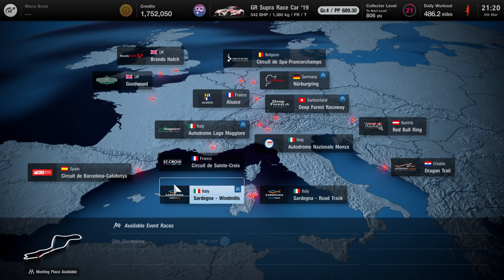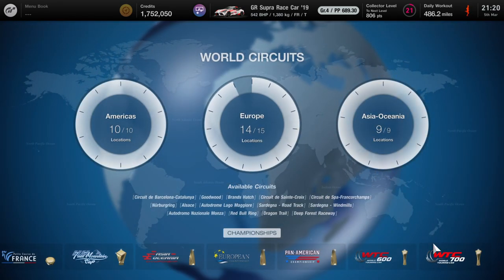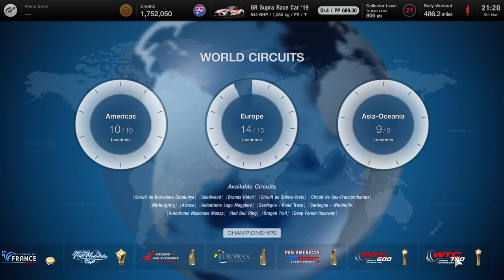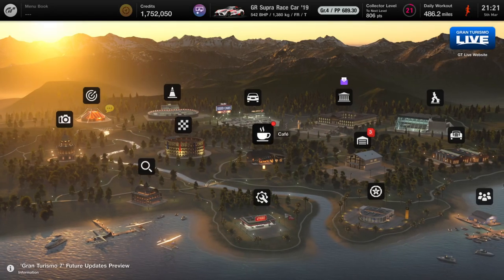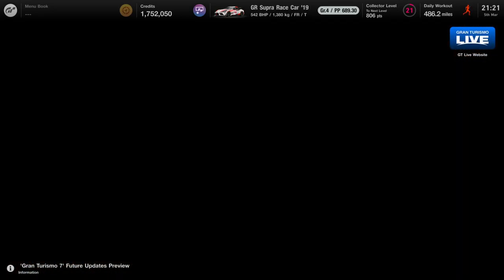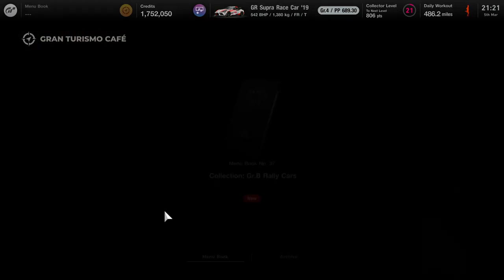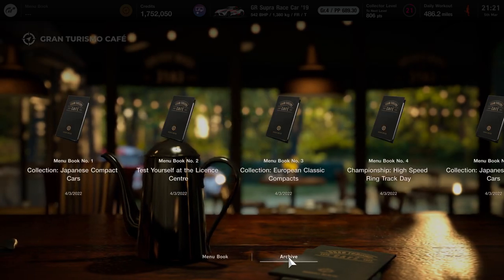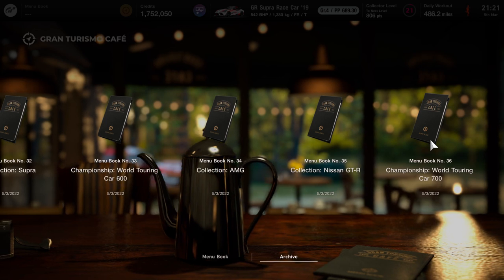Gran Turismo 7 - How To Unlock Sardegna Windmills (GT7 When Do You Unlock Sardegna Windmills)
In Gran Turismo 7 there is unlocking progression, this is when you unlock Sardegna Windmills in the game